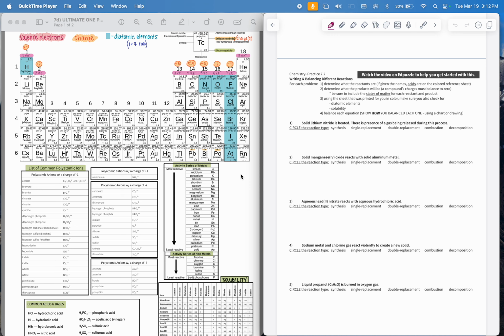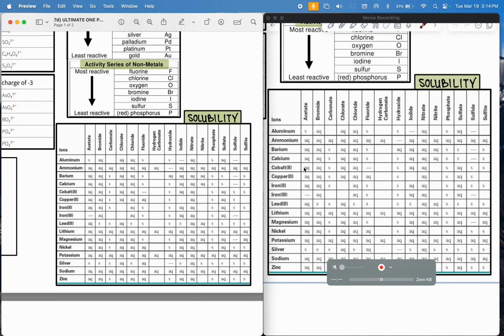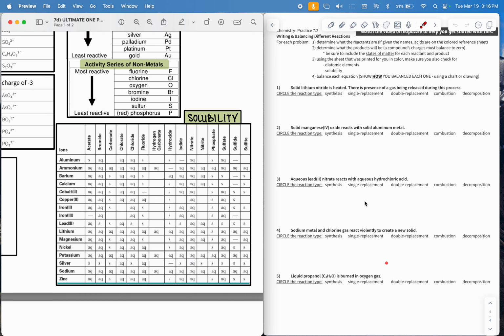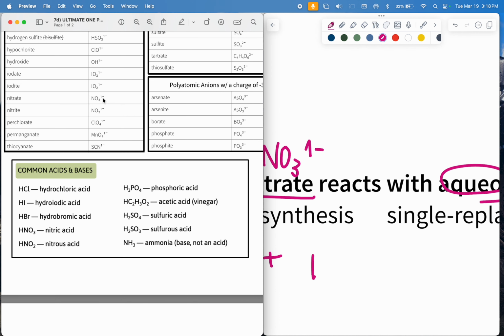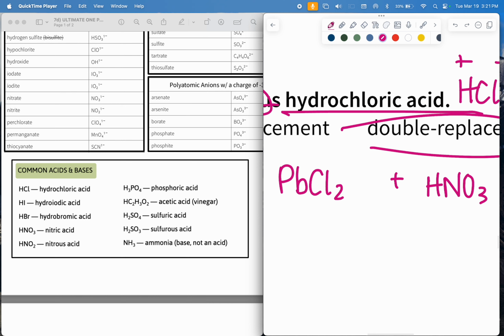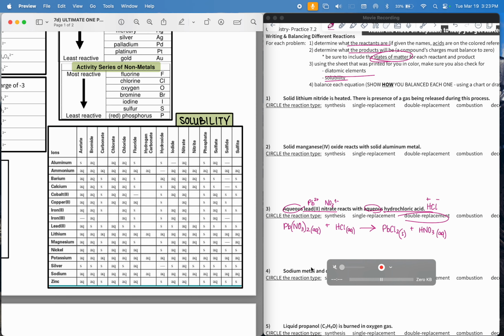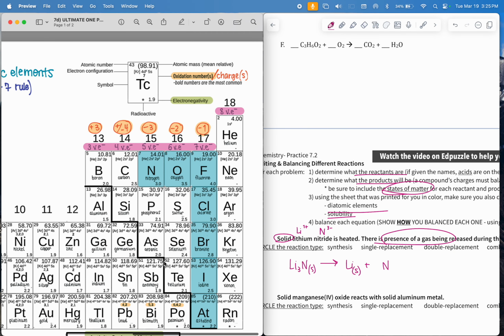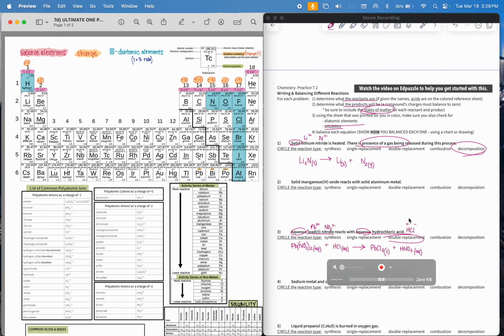Chemistry-Practice 7.2 Tutorial